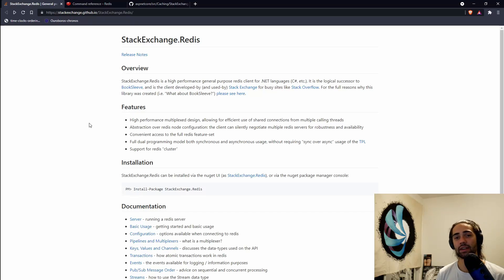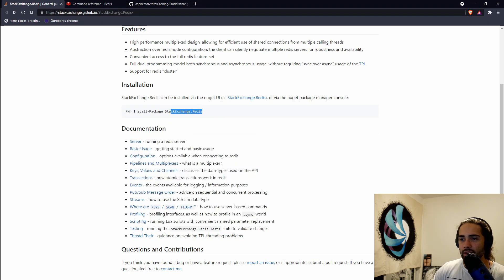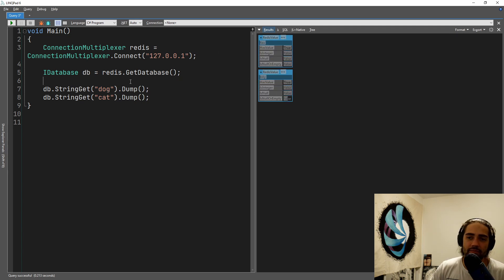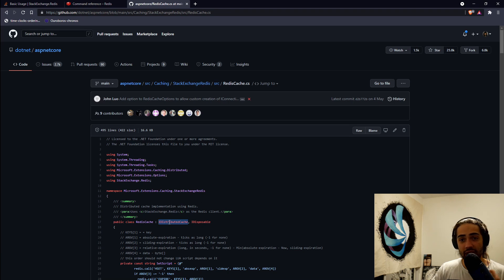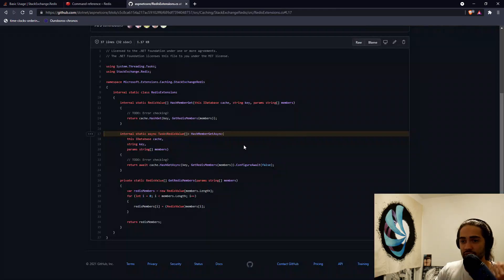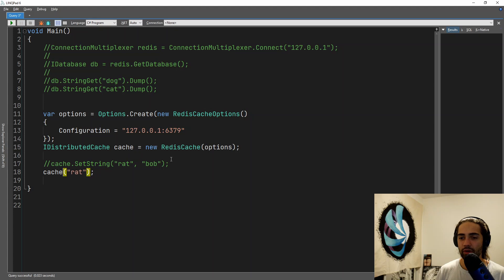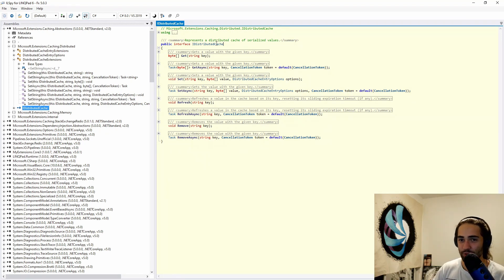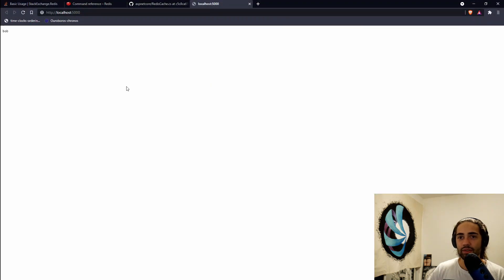StackExchange.Redis & IDistributedCaching [AspNetCore, C#, Redis, Distributed Caching]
Introduction to the StackExchange.Redis c# redis client library, IDistributedCache interface and how it mixes in to AspNetCore Web App.